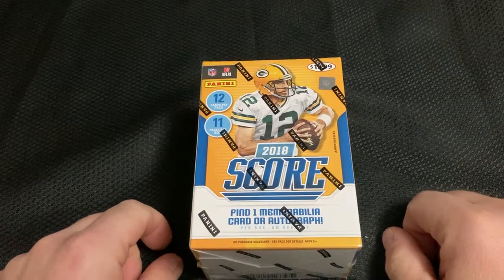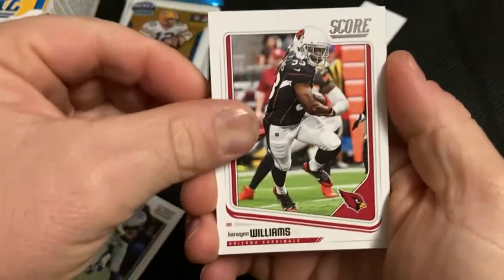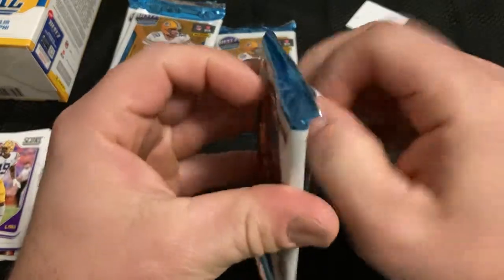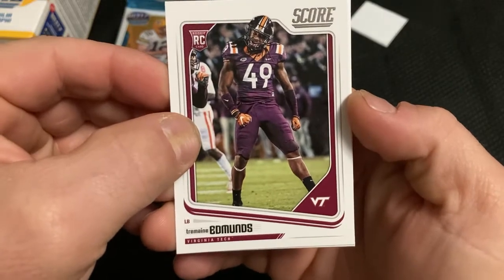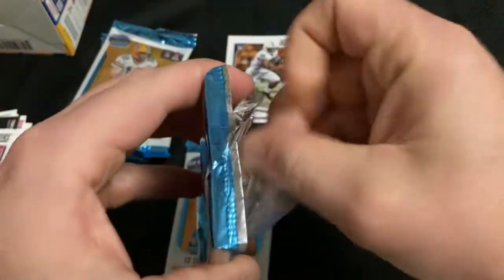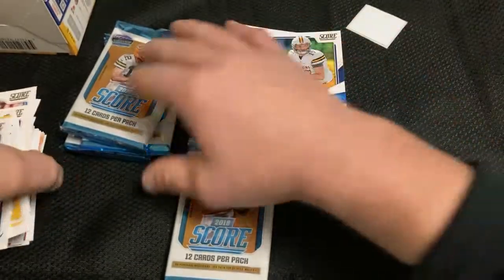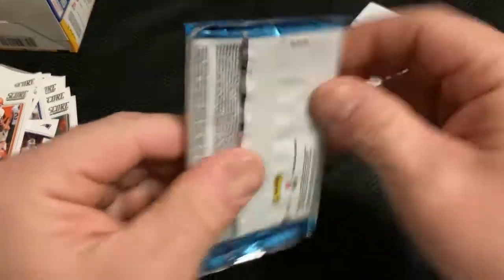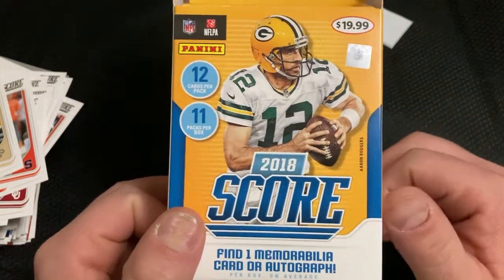BILLS FAN GOES JOSH ALLEN ROOKIE HUNTING!!! 2018 Score Football Blaster Box Rip!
I am always looking for Josh Allen rookie cards. Can I find one in this 2018 Score football blaster box? Purchased from Steel City Collectibles... check them out! Use this code on Whatnot when signing up to get $10 on your first purchase